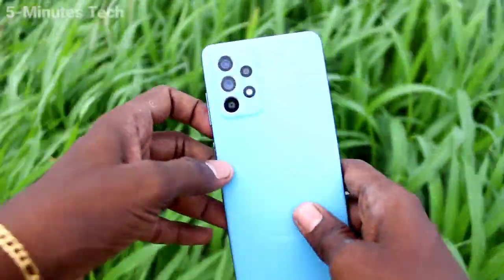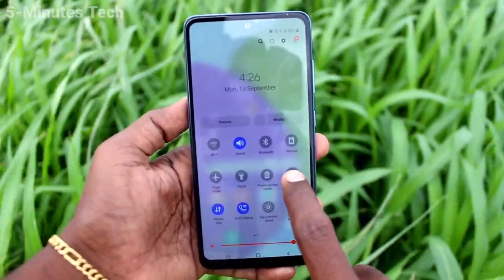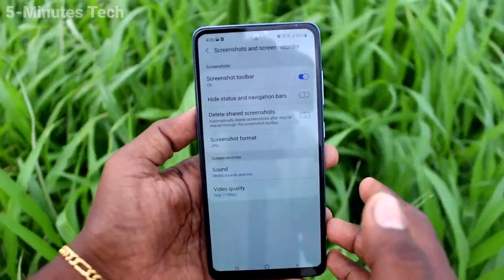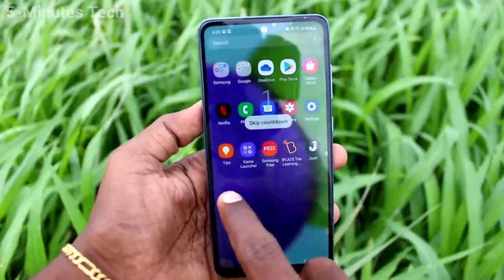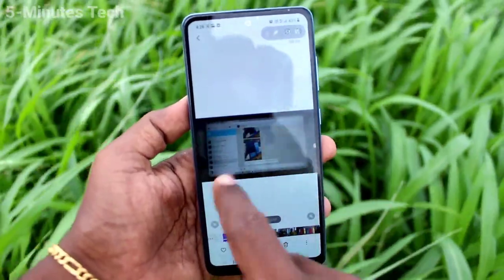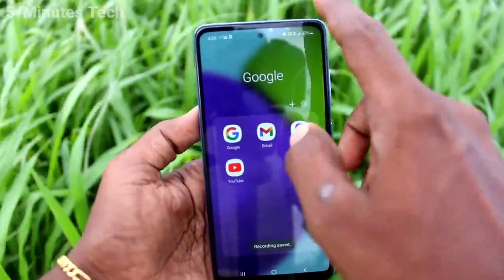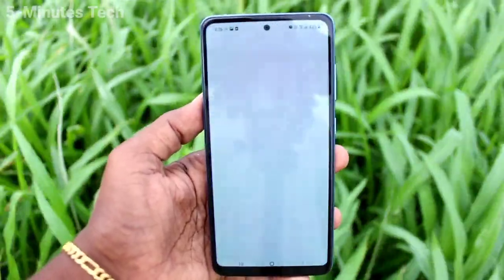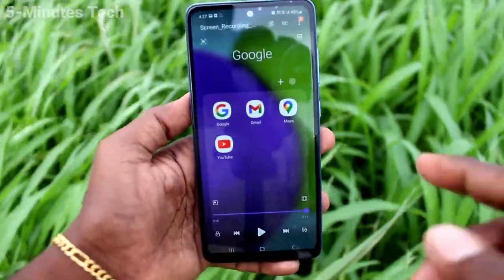How to enable sound for screen recording in Samsung Galaxy A52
Samsung Galaxy A52 screen recording sound enable settings: Learn here how to enable sound for screen recording in Samsung Galaxy A52 smartphone